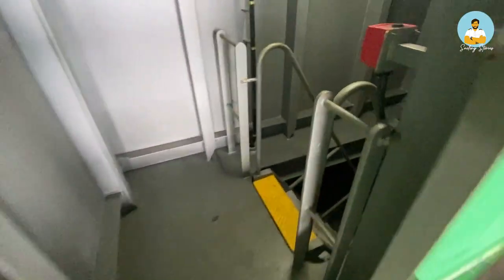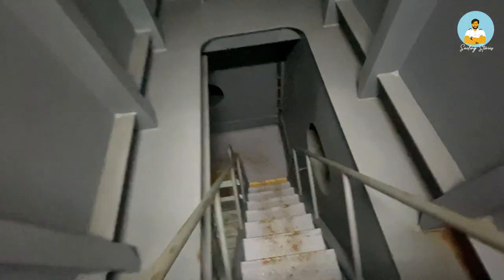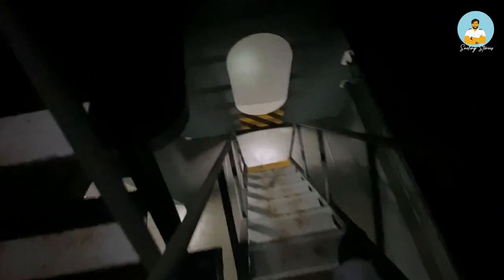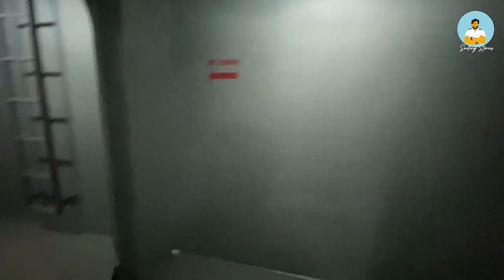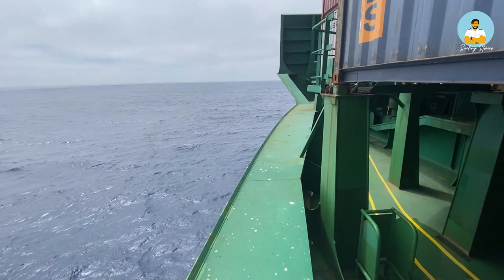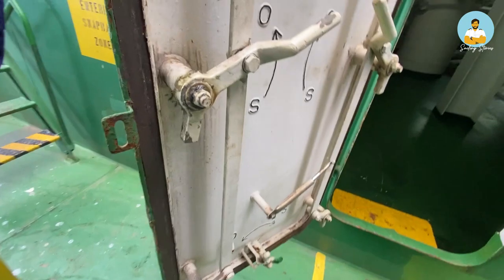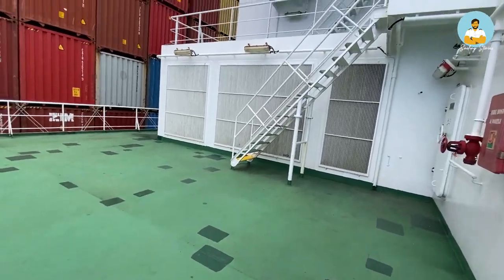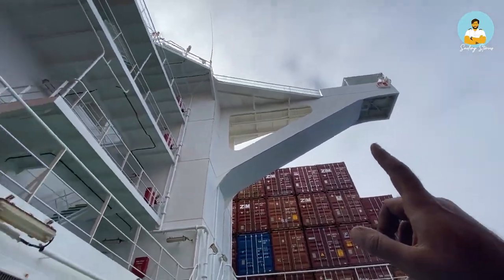Detailed Tour of a Billion $ Container Ship || From a Merchant Navy Third Officer || Cargo Ships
Hi this is Riddhi Banerjee!
I recently joined my 8th ship  as you saw in my last video. Its a 9000 TEU container ship, 300m long and 42m wide plying under the flag of Marshall Islands. Its current route is USA East coast to China and South Korea via Panama Canal. I hope you will like this detailed ship tour.
USE HEAD PHONES FOR BETTER AUDIO.